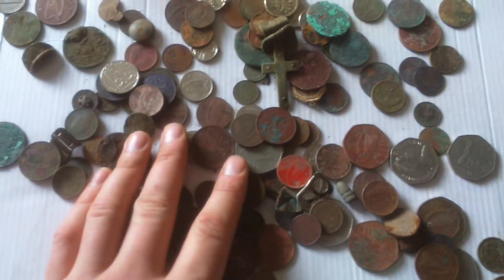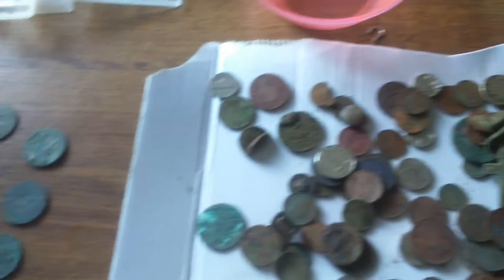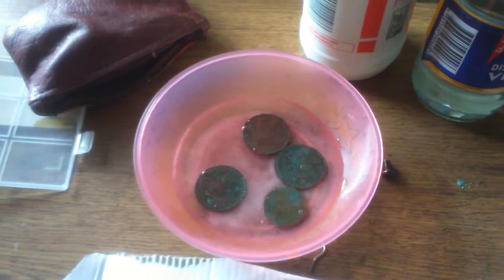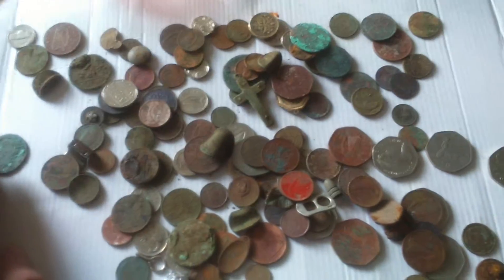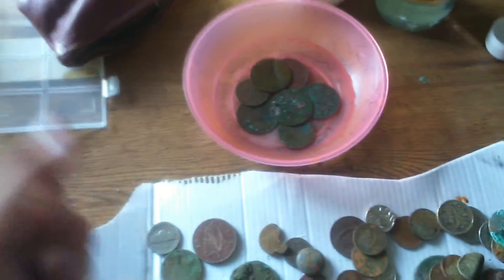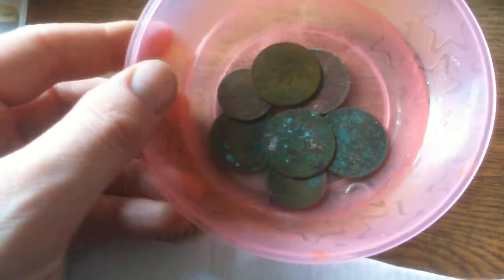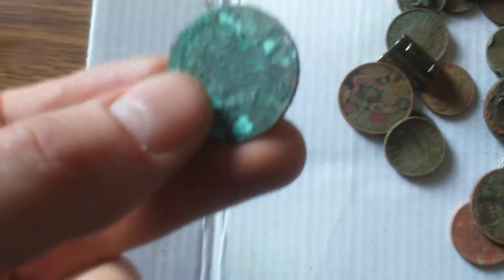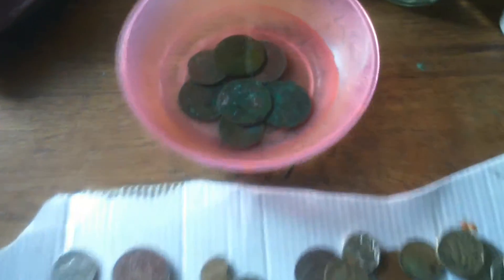How to clean coins after metal detecting part 1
Hi all This video is about how to clean coins it works good this is part 1 of 2 videos hope ye like it